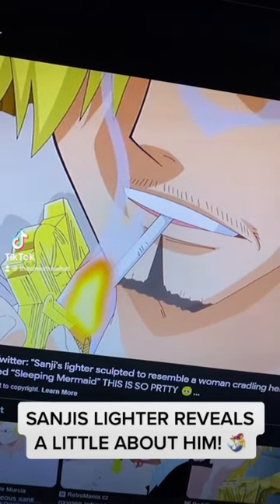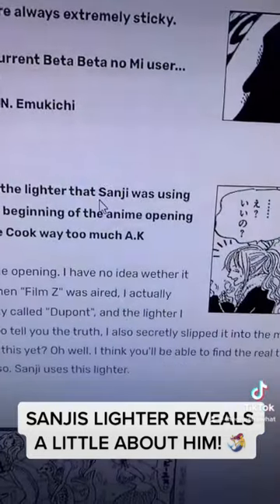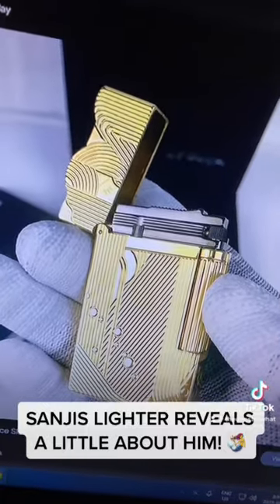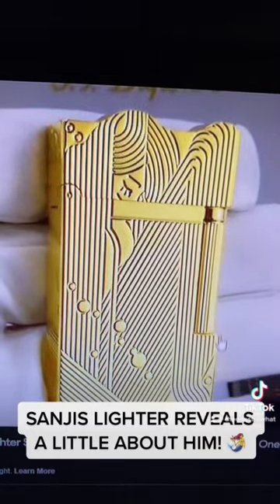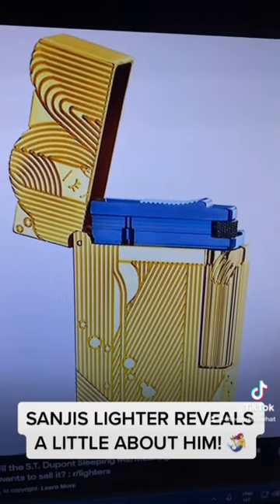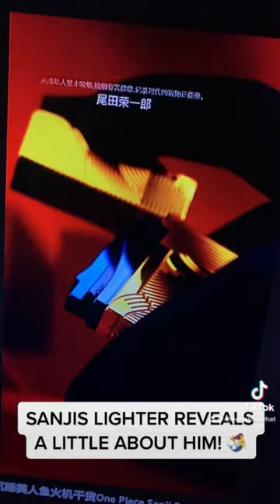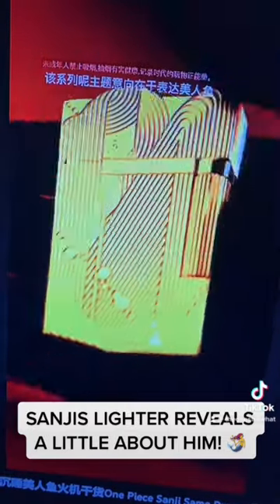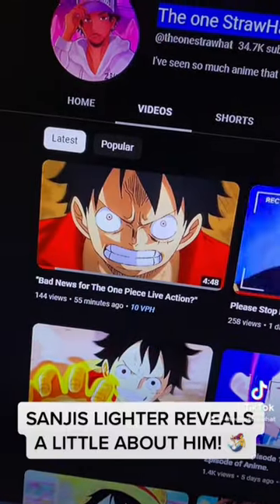Sanji’s lighter is important!